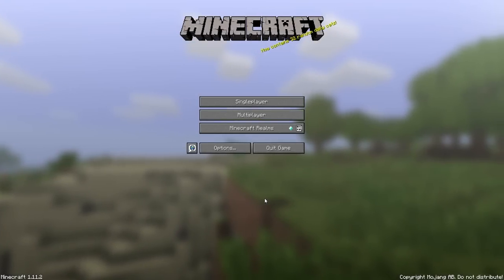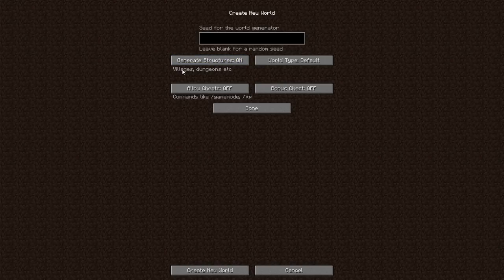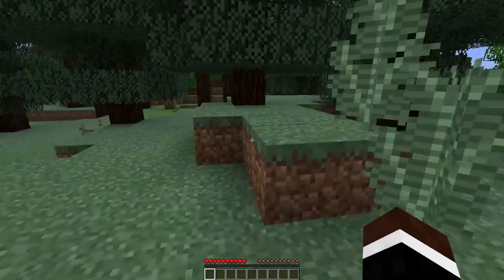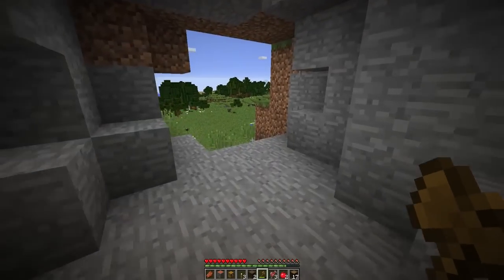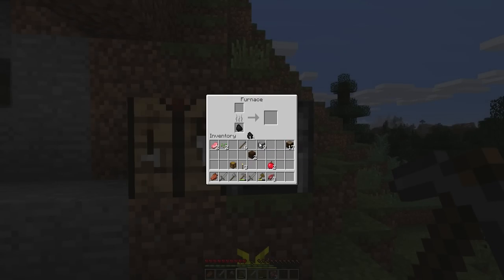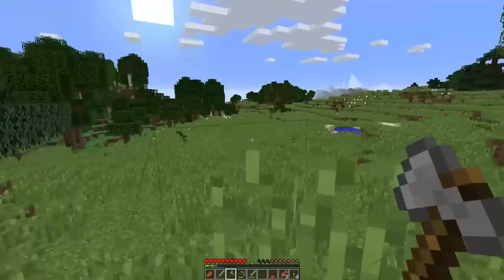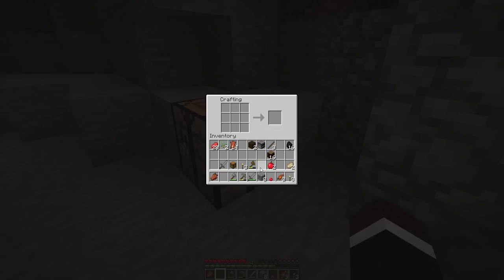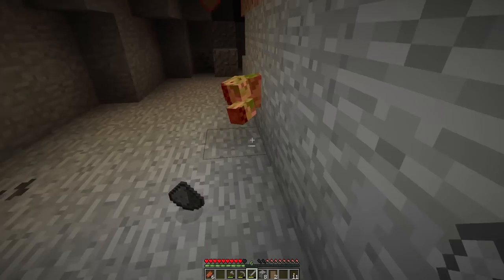BEST Way to Play Minecraft Part 1 - Getting Started, Wood, Food, Cave and More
Welcome to my new series of How to Play Minecraft. In this series I will be doing my best to make many of you guys to be a great Minecraft player. This is Part 1 and in this part I talked about how to create a new world, getting started, getting food and more.

If your enjoyed this videos here are other videos you may like.